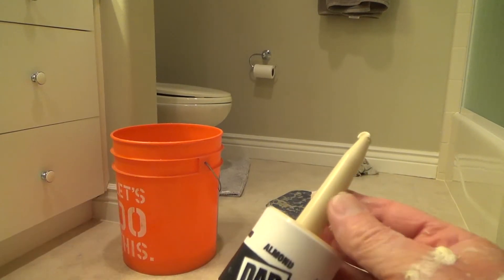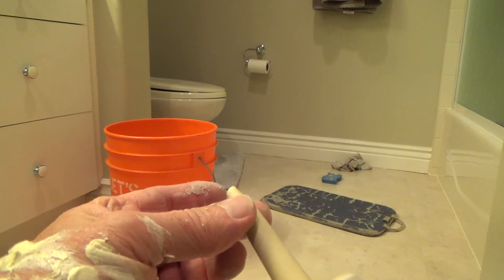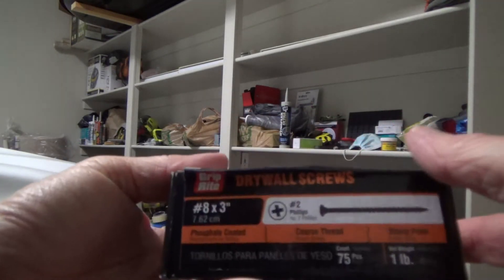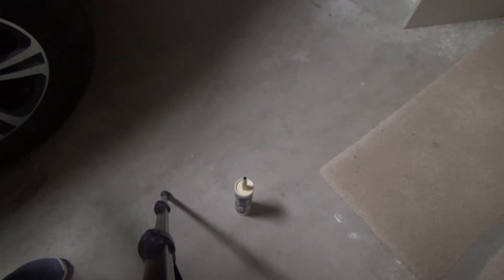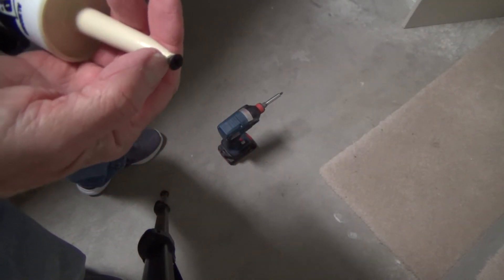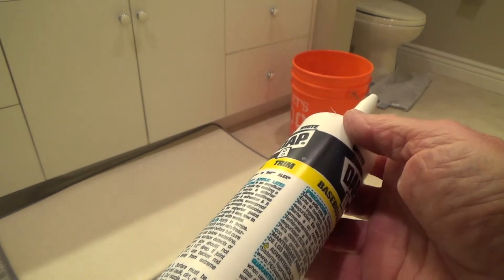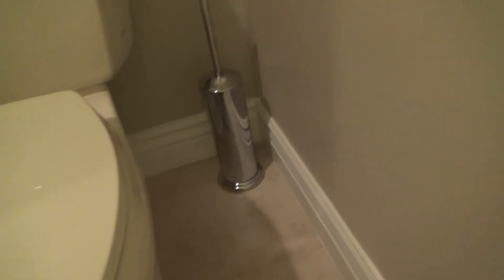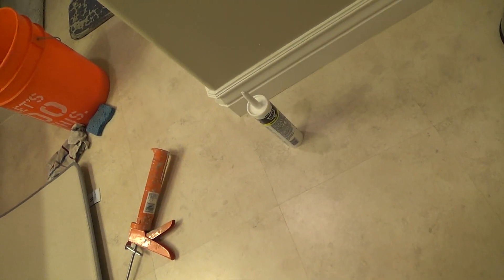How to Caulk Like a Pro Part 13...How to Store Caulking Tubes & How to Open & Re-use Old Caulk Tubes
How to caulk a bathroom like a pro Part 13...how to store caulking tubes & how to open up old caulk tubes is what this DIY howto video is about. VideoJoe is finished caulking a bathtub in a bathroom & he still has over half a tube of caulking left that he doesn't want to throw away, as he might want to use the caulking tube on another project in the future. Now how is he going to store the remaining caulking in the caulk tube to where he can use it again? You know how it is sometimes when you try to re-use an old tube of caulking that has been sitting in the garage for 6 months or more let's say. Yea good question...how would you go about opening up & re-using an old tube of caulking so you don't have to throw it away? Watch & learn as VideoJoeShows you what VideoJoeKnows...How to caulk a bathroom like a pro Part 13...how to store caulking tubes & how to open up & re-use old caulk tubes.   Nice!